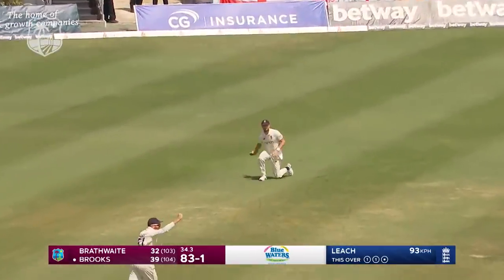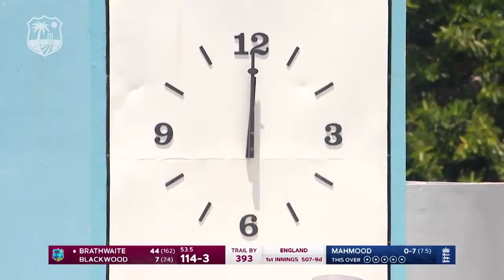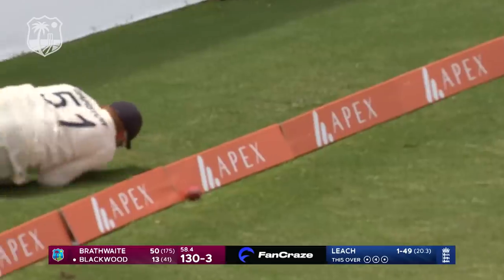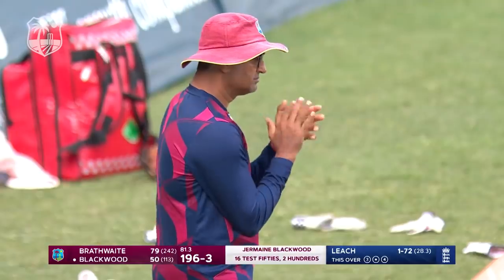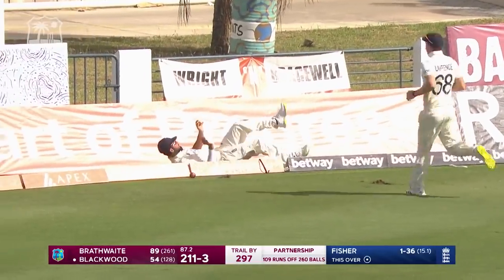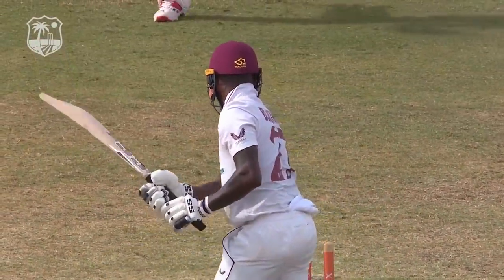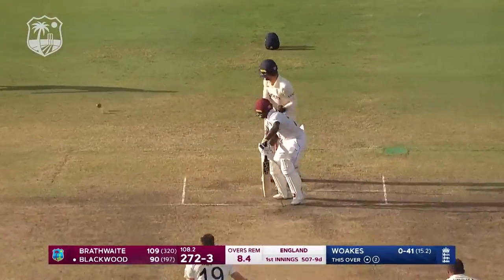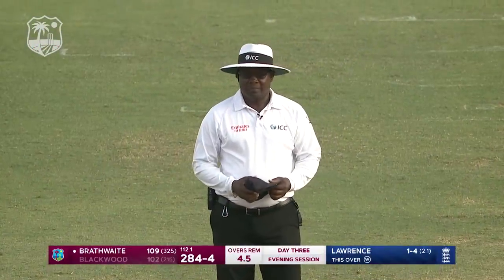Highlights | West Indies v England | Brathwaite & Blackwood Tons in Fightback! | 2nd Apex Test Day 3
Watch highlights of West Indies v England on Day 3 of the 2nd Apex Test.